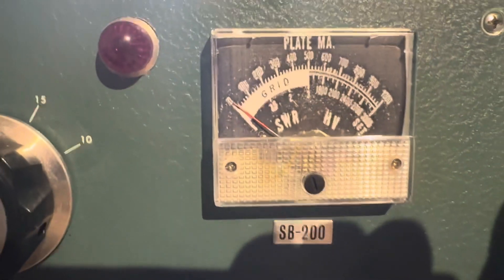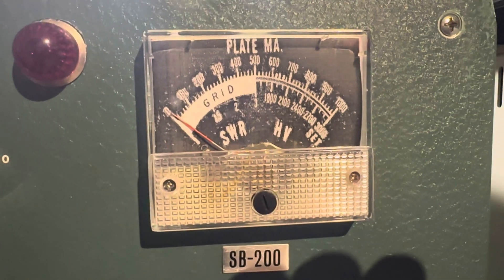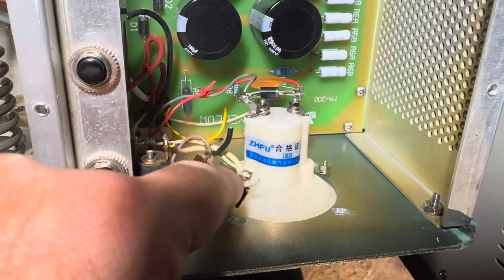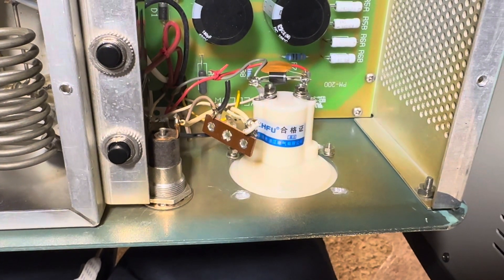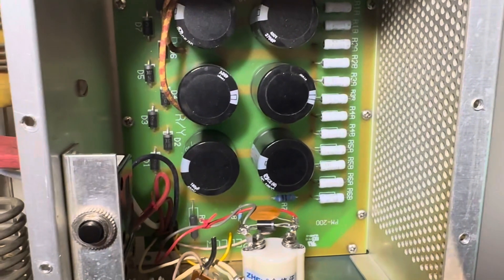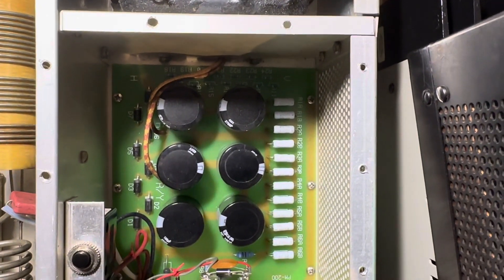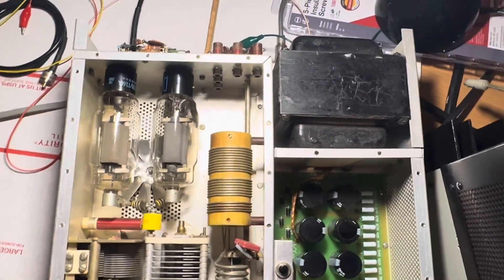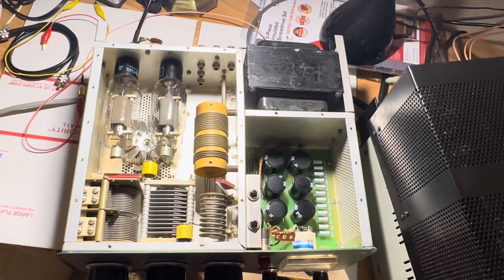Heathkit SB-200 $10 replacement meter installed now final views from inside the amp